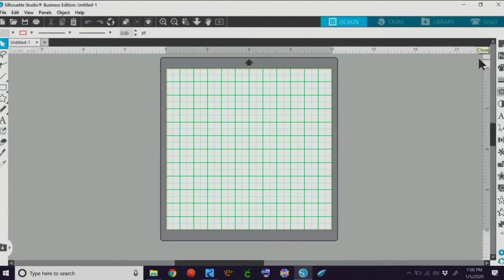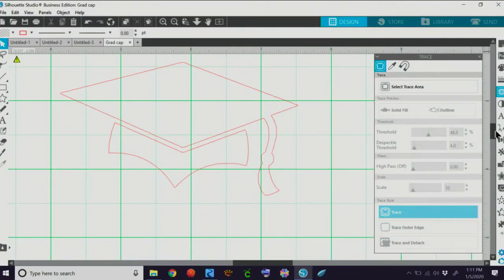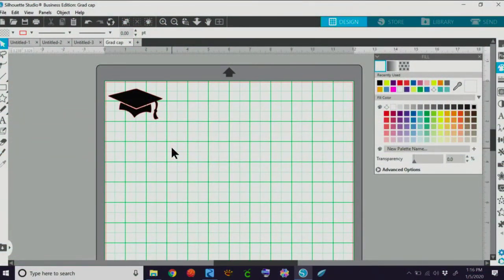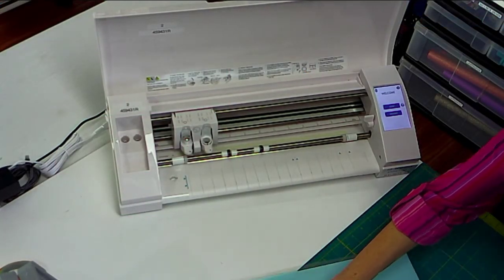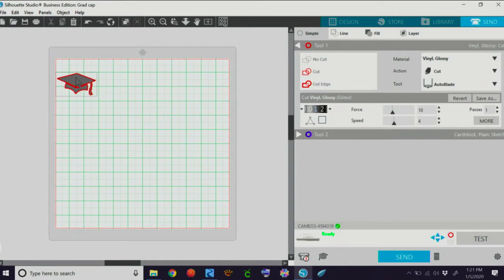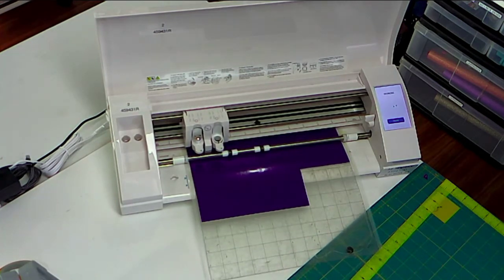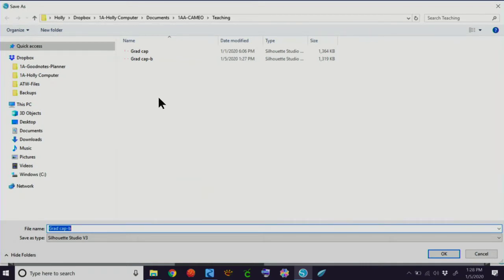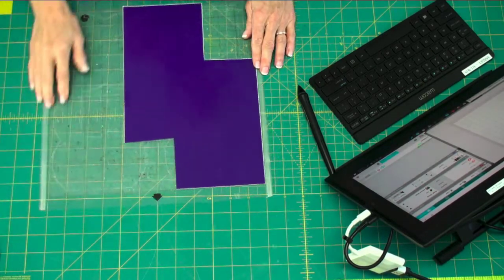Use Silhouette Studio Software With Both JPG and SVG Files For Cameo *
* You can import a JPG, BMP, or JPG file into a Silhouette Cameo cut file using Silhouette Studio "Basic" software edition.  You can import an SVG file into the Sihouette Studio software "Designer", "Designer Plus", or "Business" editions. More resources mentioned in the video are available at w